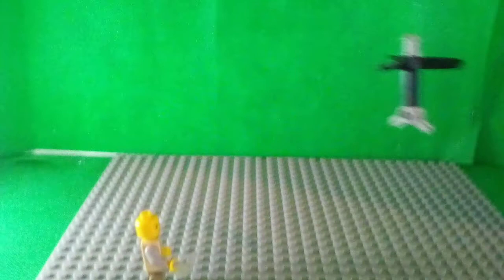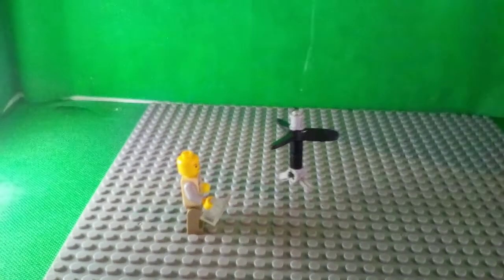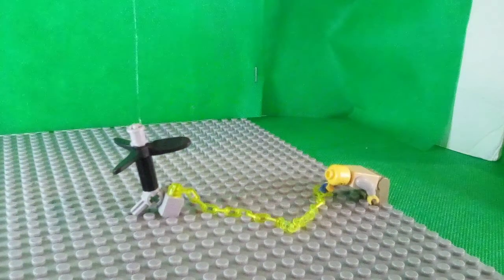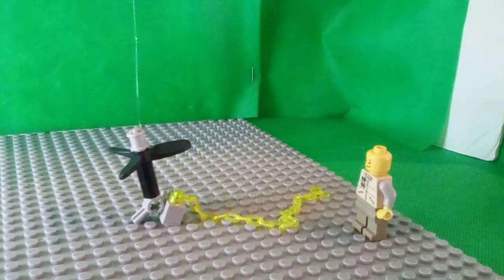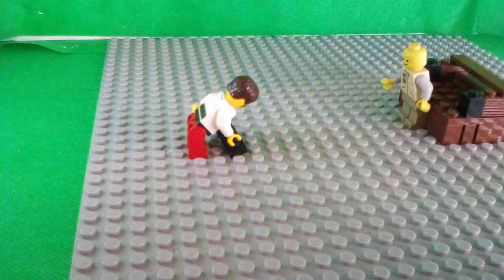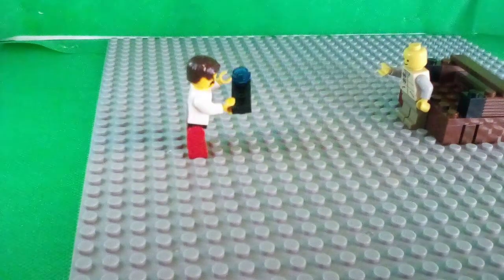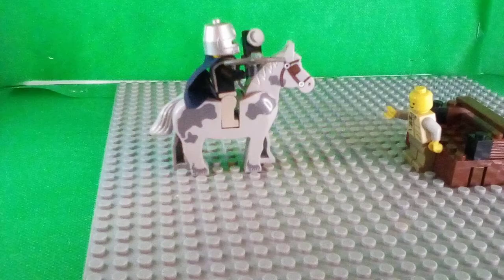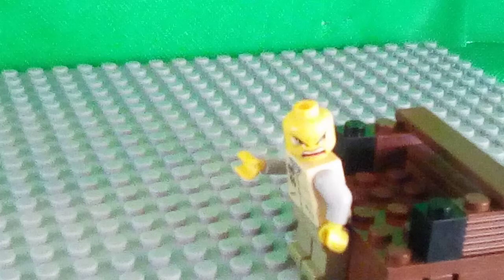6/6 -The Inventor Who Couldn t Invent